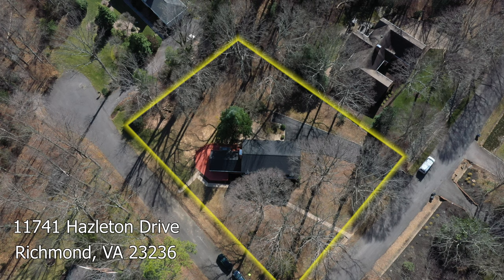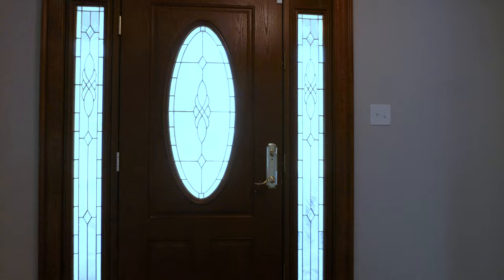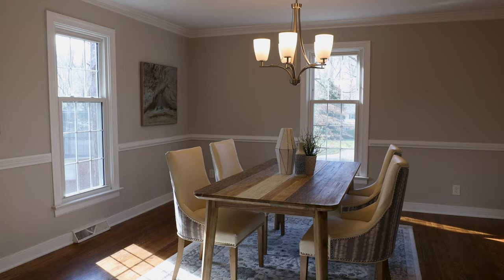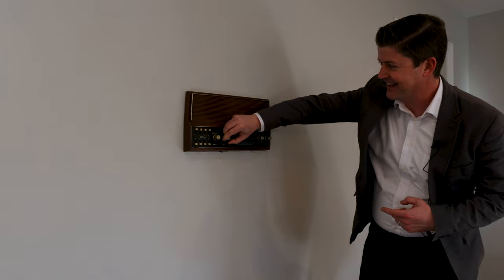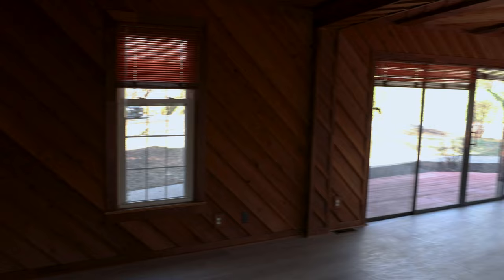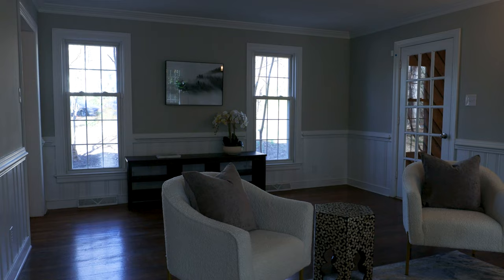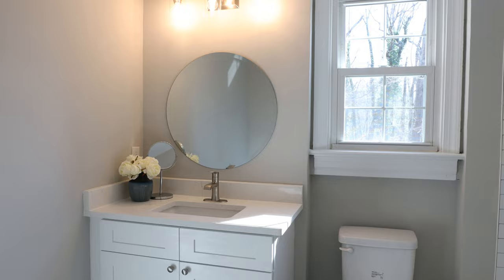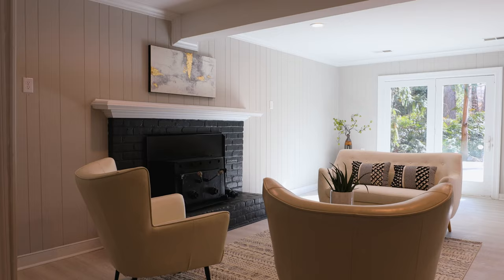Beautiful $550,000 Property in Chesterfield - Richmond, Virginia House Tour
Now under contract, a listing tour by Phil Lawson on this beautiful family detached house in Richmond, Virgina.